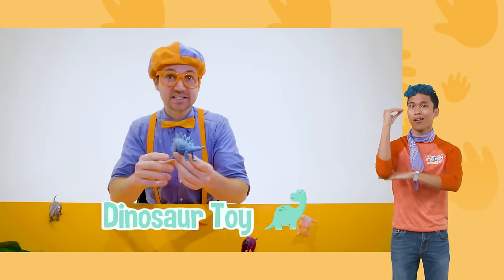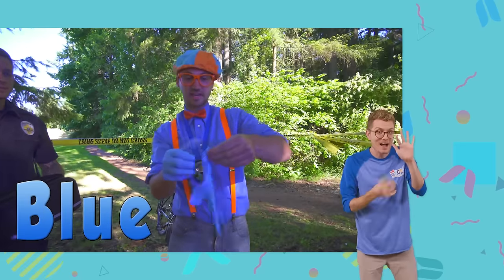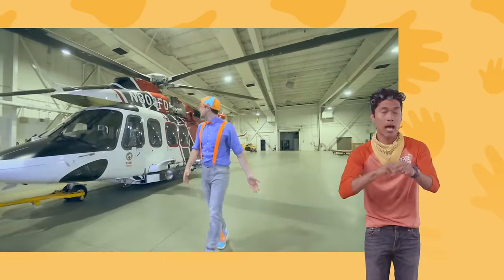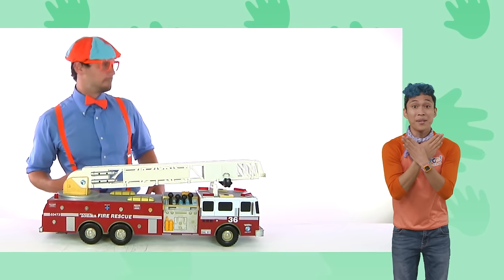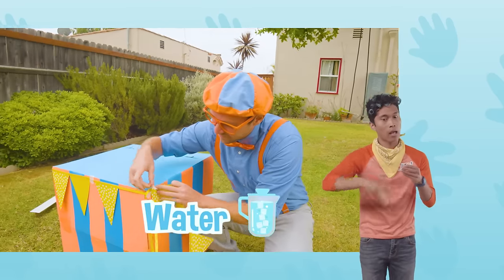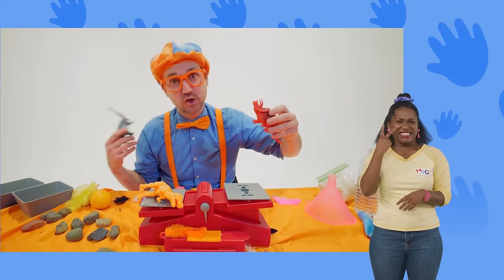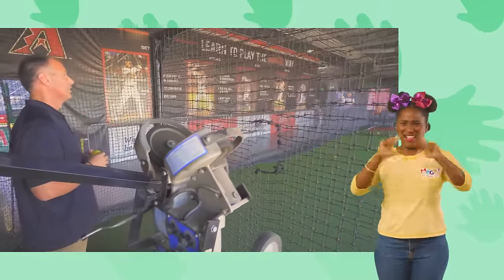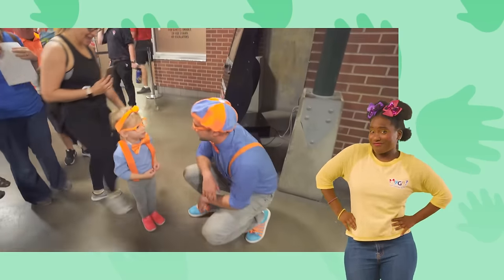Dinosaur Museum with Blippi! | Learn About Dinos, Fossils and More! | 2 Hours of Education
Blippi visits the local dinosaur exhibition to learn all about eggs, fossils and all the different kinds of dino species!

00:00 Blippi Visits Dinosaur Exhibition to Learn About Eggs and Fossils
11:55 Crime Scene
25:29 Blippi Explores a Firefighting Helicopter
45:33 Blippi Explores a Fire Truck
54:28 Blippi Plays with Clay - Learn Shapes and Spelling
1:09:53 Blippi Lemonade Stand
1:20:02 Velocity Race - Cool Science Experiments for Kids
1:29:25 Blippi Learns About Weight - Heavier or Lighter?
1:40:44 Blippi Visits a Baseball Stadium